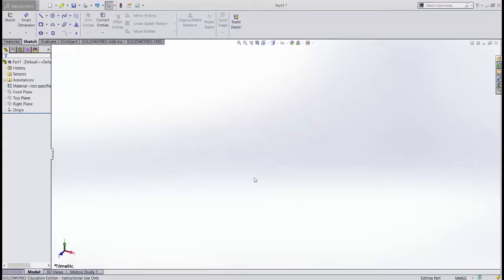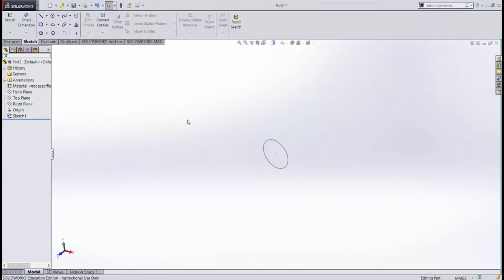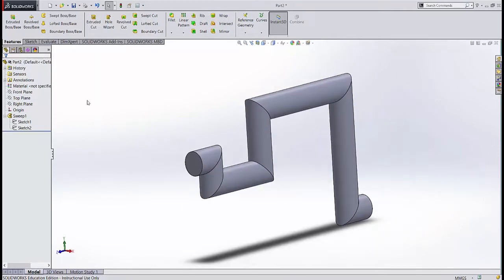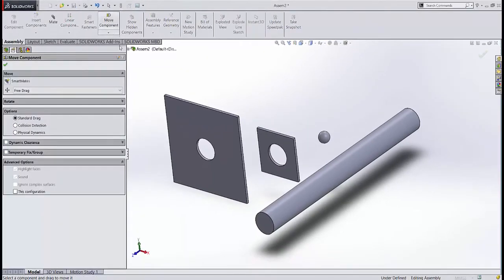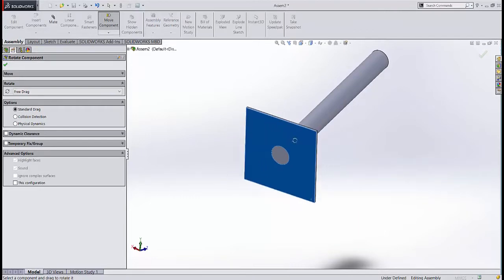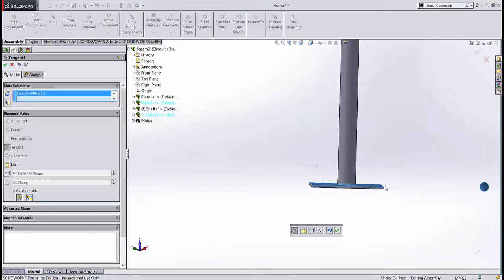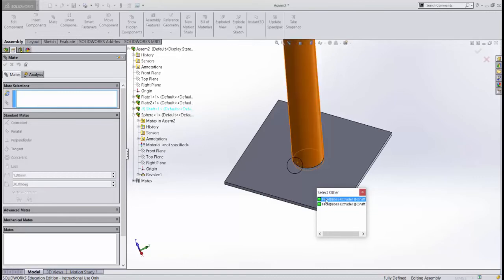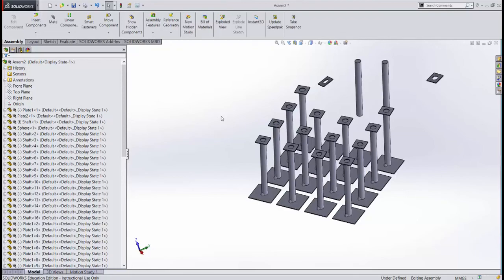ENGR102 Computer Aided Design4 Patterns, sweeps, and assemblies